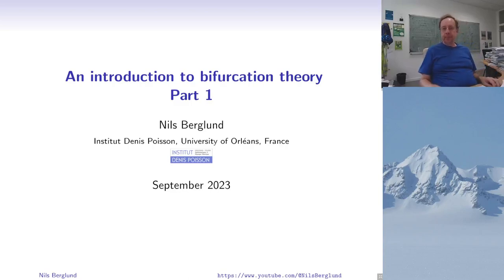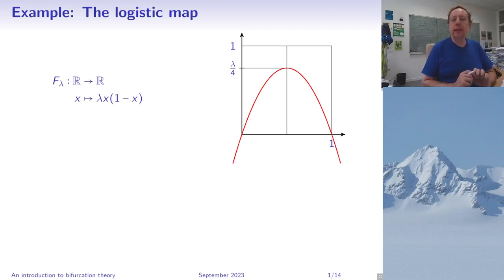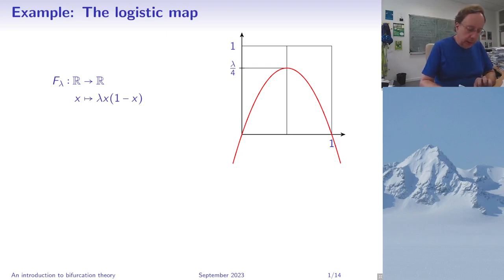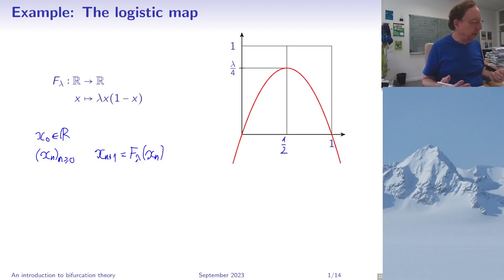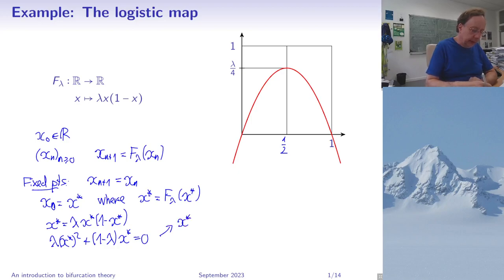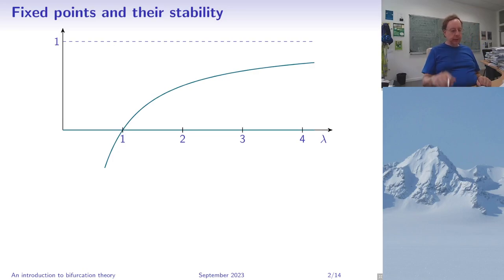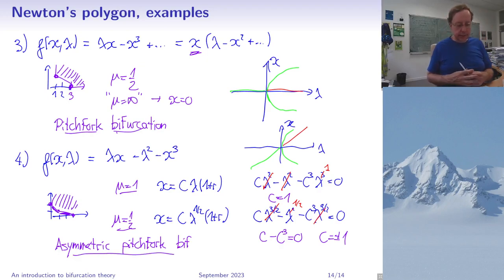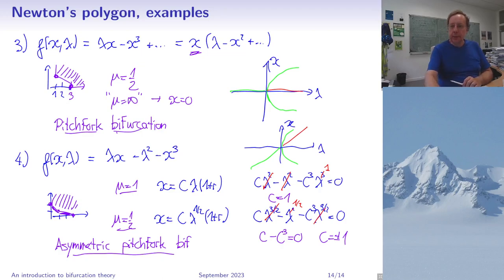Tutorial: Introduction to bifurcation theory, part 1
Bifurcations are qualitative changes of the behavior of a dynamical system as a parameter changes. The talk first discusses some examples of bifurcations in the logistic map. Then it explains the importance of the implicit function theorem, and Newton's polygon, which is useful to analyze certain bifurcations.

Intro: 0:00
Logistic map: 0:21
Period doubling: 11:21
Iterated maps and ODEs: 23:33
Implicit function theorem: 28:28
Newton's polygon: 38:17
Examples: 57:42